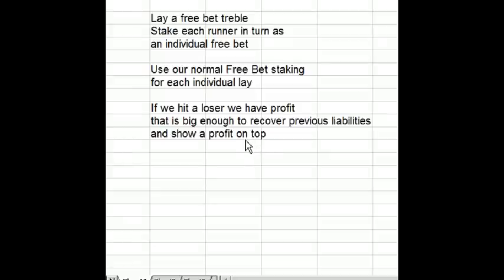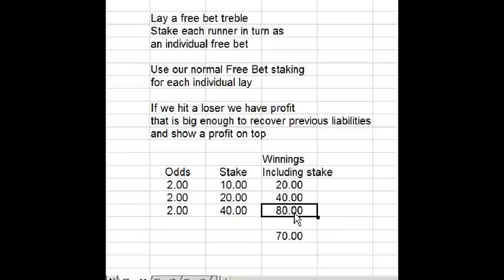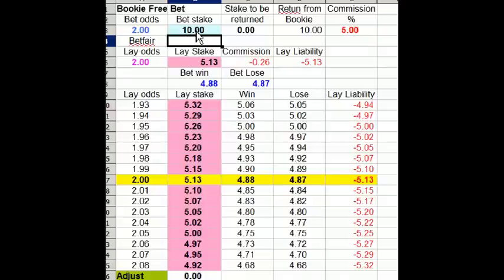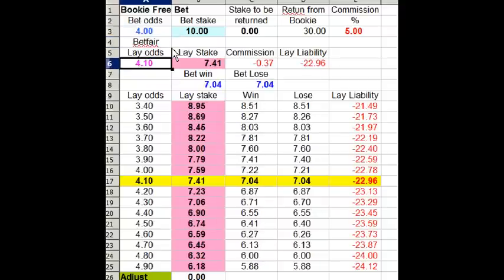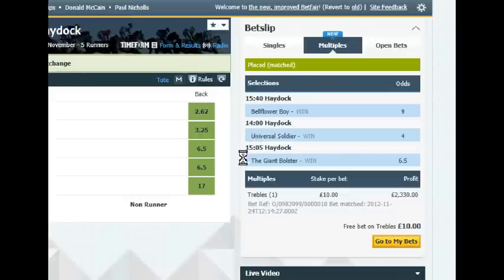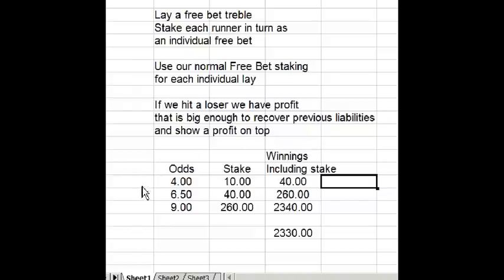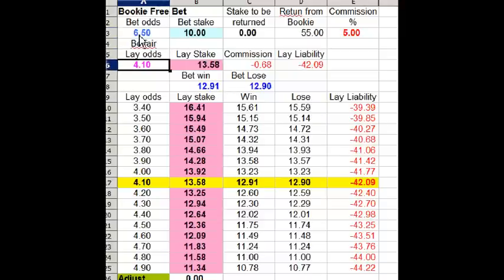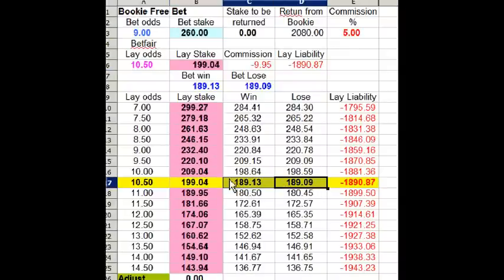Trade a Free Treble bet from betandlay.co.uk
The laying side of a trading a Free Bet Treble is not risk free.
Follow the link down that web page "Win every time with matched betting, the one trading strategy that never ever loses".
This is a demonstration of how we could use our normal Free Bet staking and profit from laying a Free Bet treble.
When making these trades, small odds greatly reduce risk.
Select runners at short odds and the lay liabilities become more manageable.
Get lay odds close to bet odds and we can recover liabilities from hitting winners, and show a profit on top.
The video shows part of a live trade in Betfair and Betdaq, and explains the risks involved in using BIG odds and small odds.